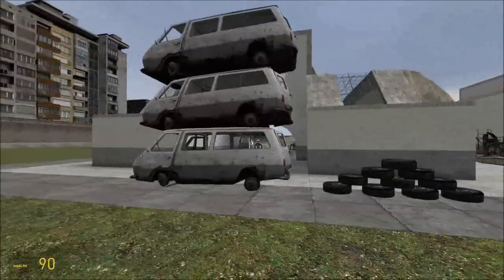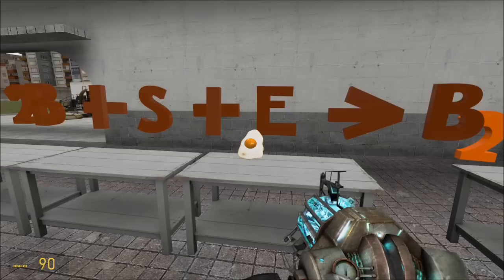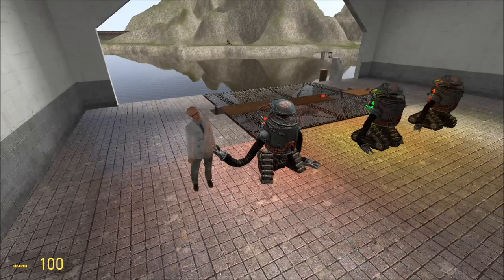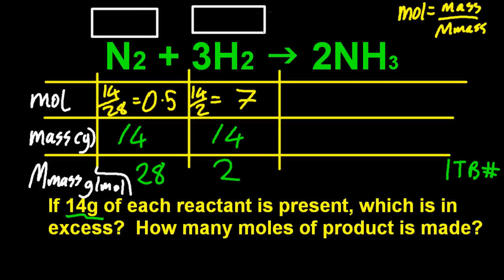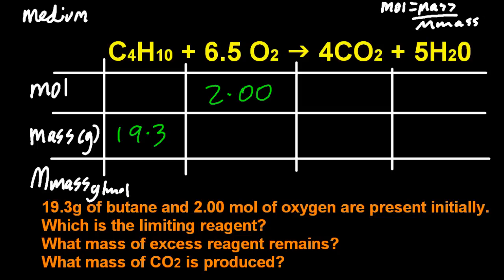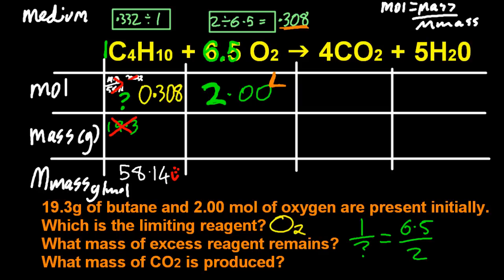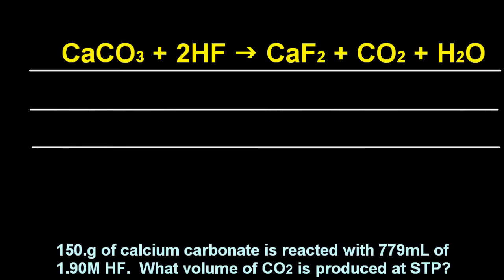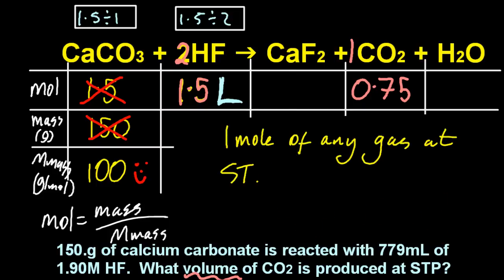R2.1.3 Determine the limiting reactant and the reactant in excess [SL IB Chemistry]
R If one reactant runs out before the other it is LIMITING.  The reactant left over (you had too much) is EXCESS.  Normally ,but not always these words appear in the question.

Dr Atkinson was blown into the large sandwich and was protected by it.  It was later discovered that the twit that always over-orders explosive barrels for Black Mesa also forgot to order enough Asimov chips.